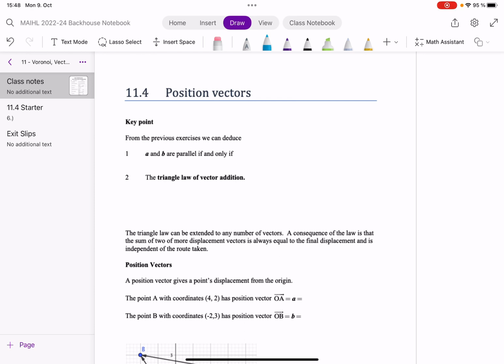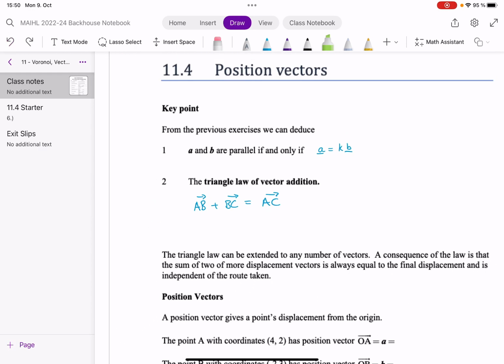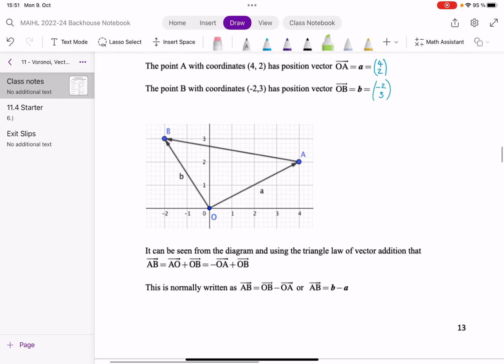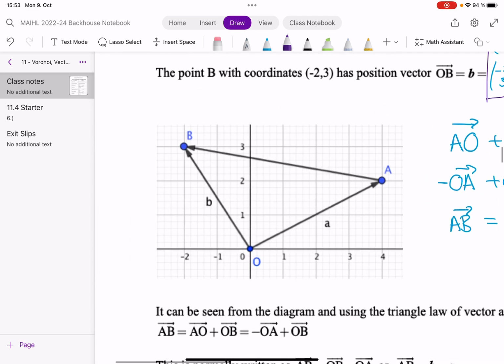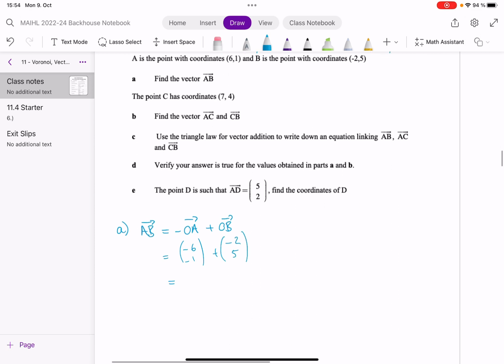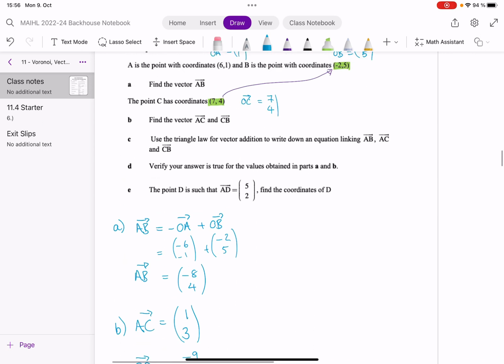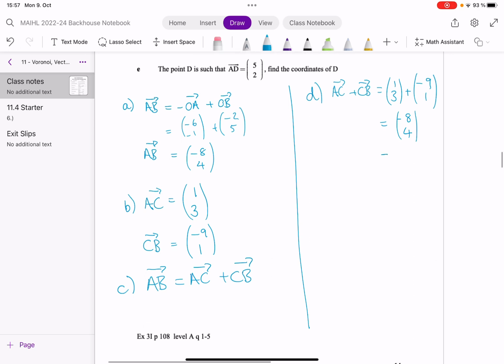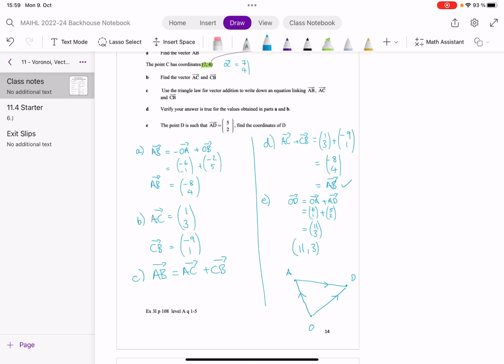11.4 Position Vectors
IBDP
MAIHL
Vectors